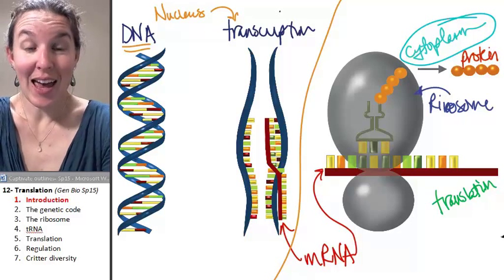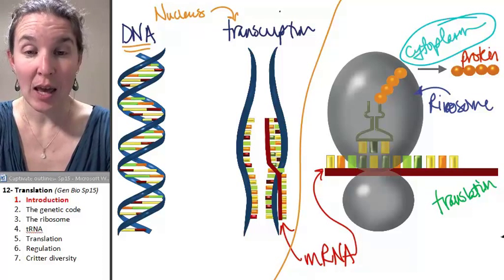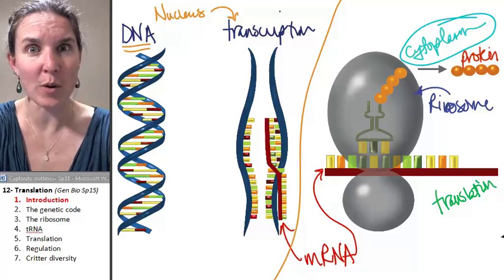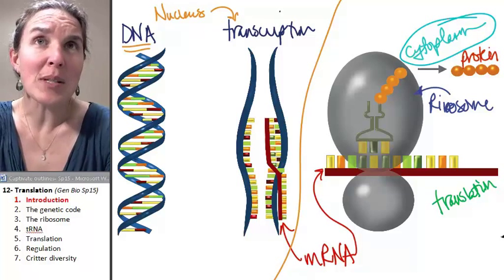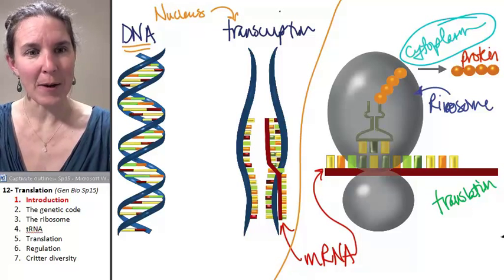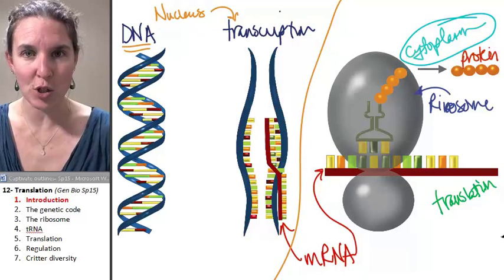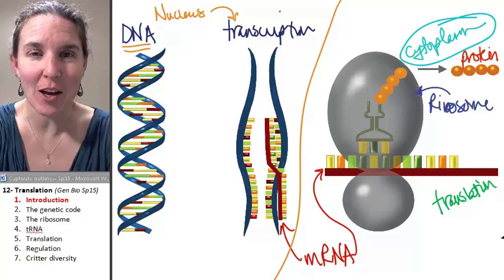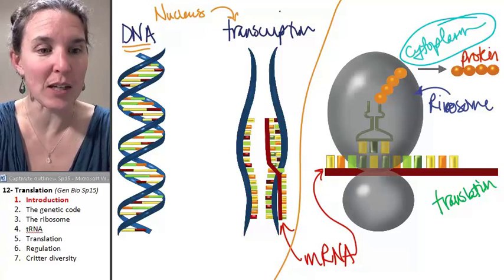Translation 1- Intro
Part 1 in a 7 part lecture on TRANSLATION in a flipped General Biology course taught by Wendy Riggs. CC-BY.